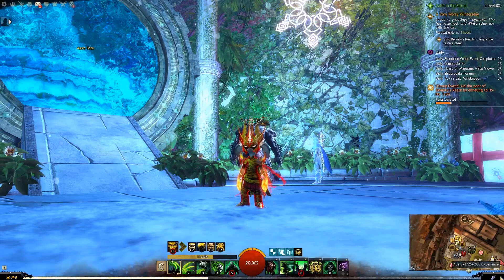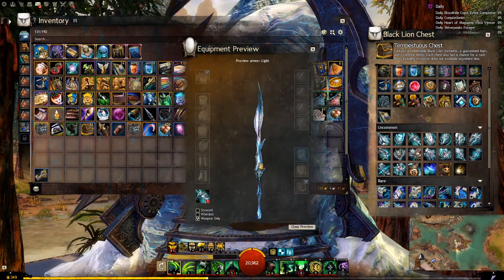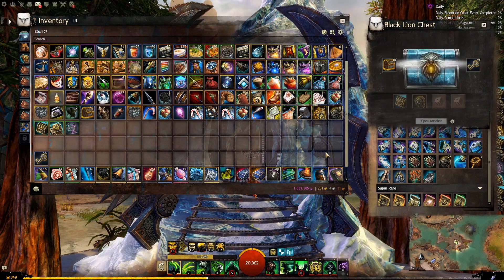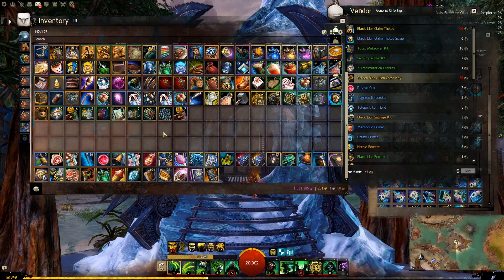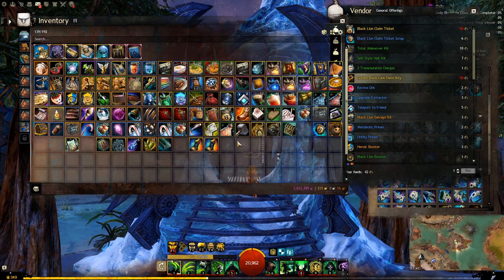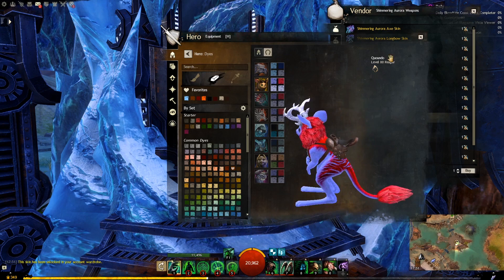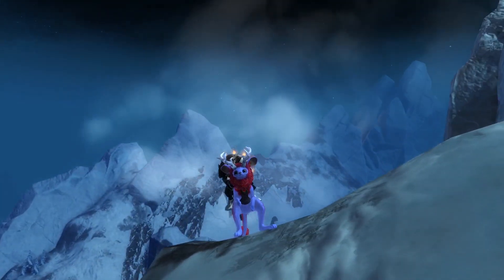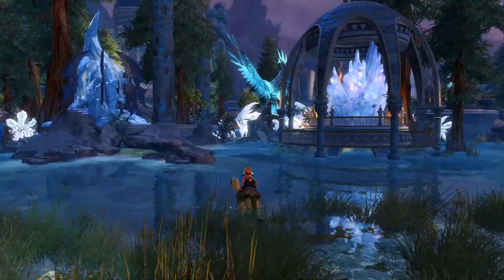Guild Wars 2 - Opening 32 Tempestuous Chests & Woodland Sprite Springer Demo!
This week we have the new Tempestuous Black Lion Chest, time to open 32 of theses Chests and see what is inside...

Timestamps;
Intro: 0:00
Tempestuous Chest Loot: 0:33
Opening 32 Tempestuous Chests: 2:38
Chest Loot: 5:20
Woodland Sprite Springer: 10:18
Springer Dyes: 12:45
Human: 15:13
Sylvari: 15:53
Norn: 17:00
Charr: 17:50
Outro: 18:48